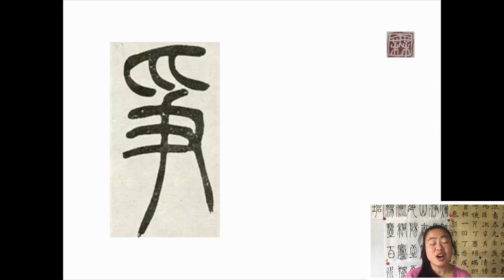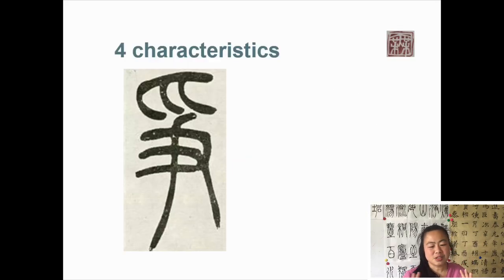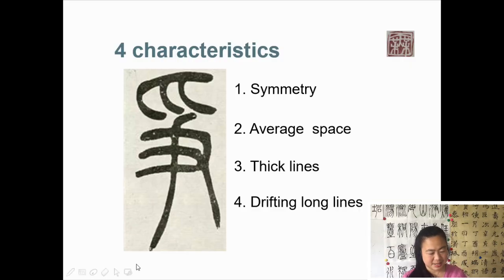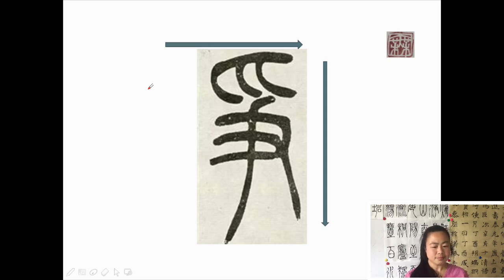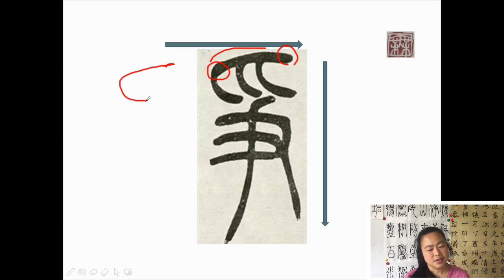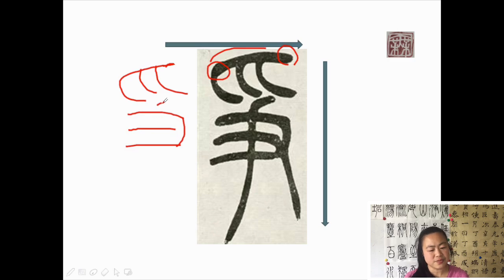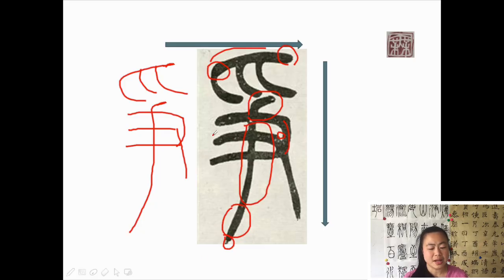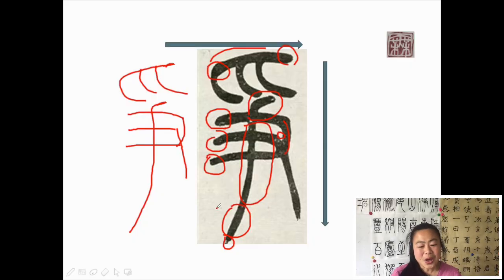Lesson 39 Chinese character 争 zhēng quarrel